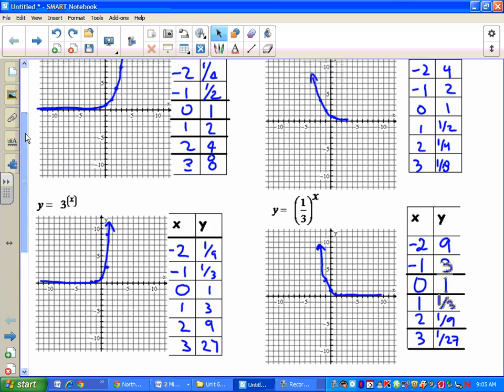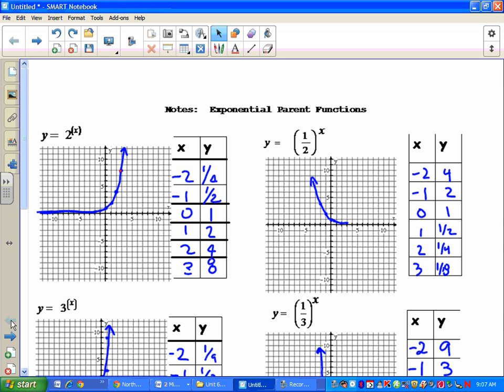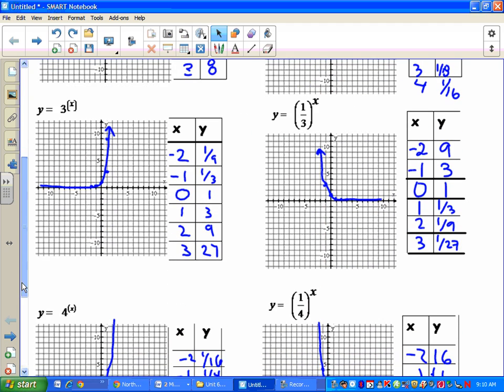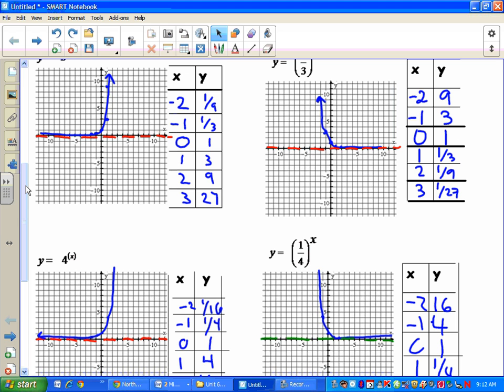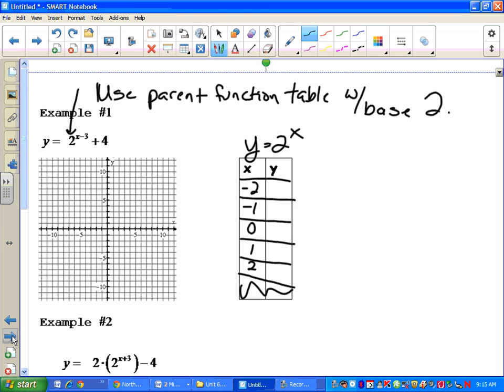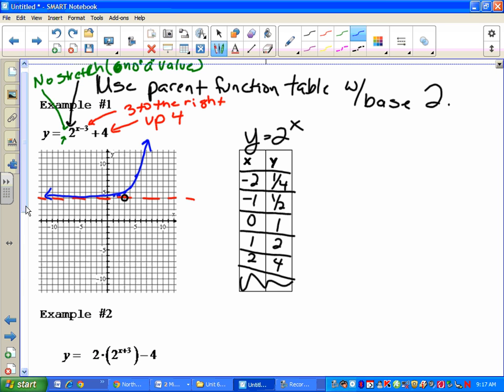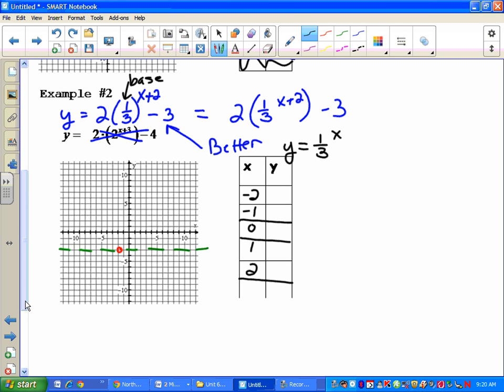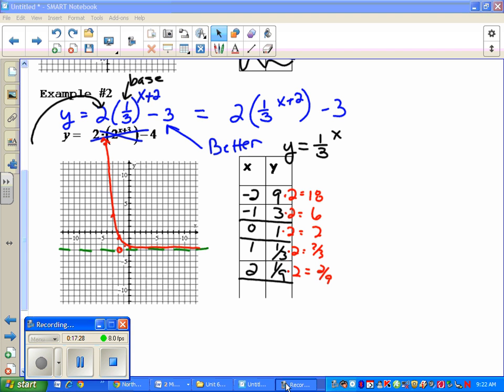3 Graphing Exponentials